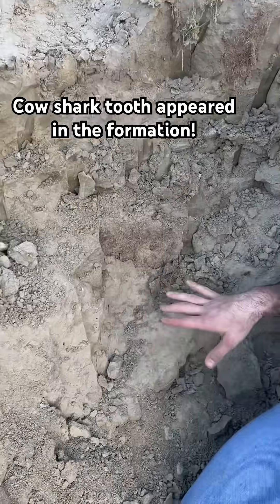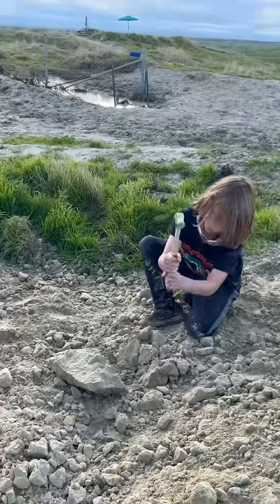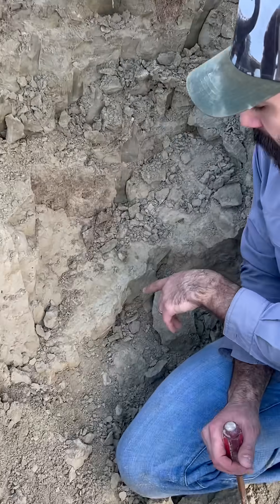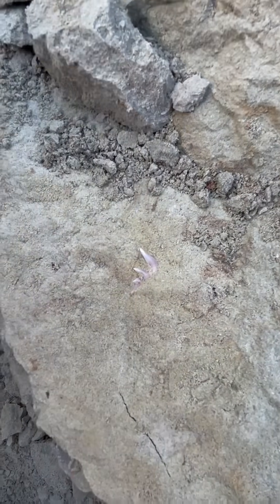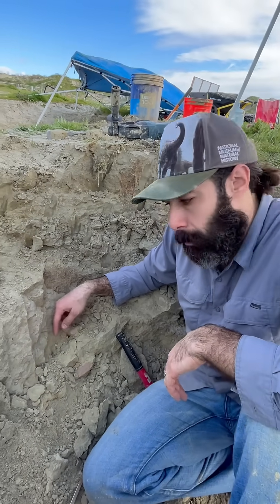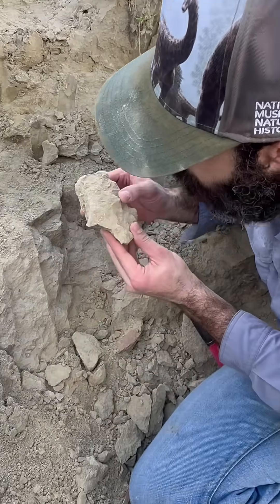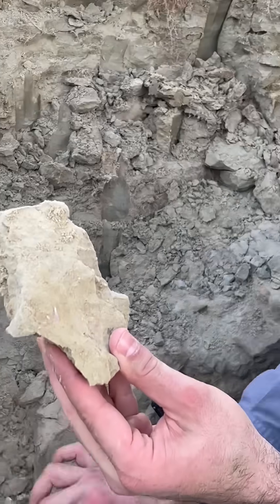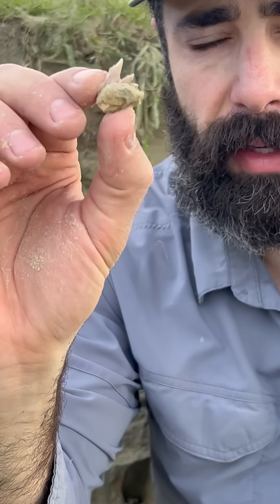Pulling out a cow shark tooth from the formation at sharktoothhill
We don’t find many cow shark teeth at shark tooth hill and when we do, they are rarely intact. This was a major score!